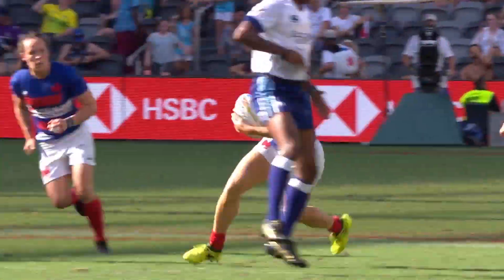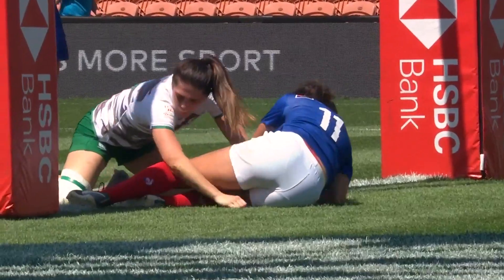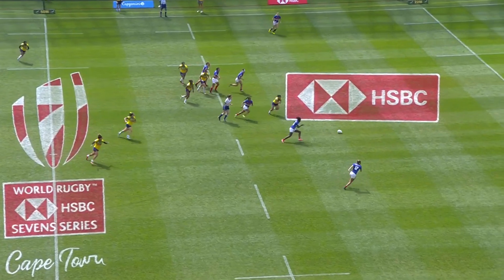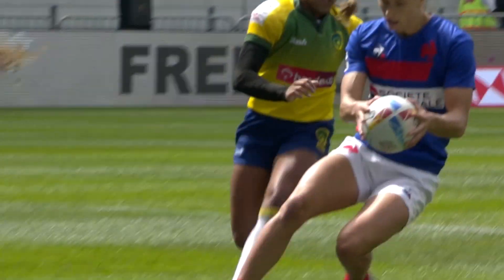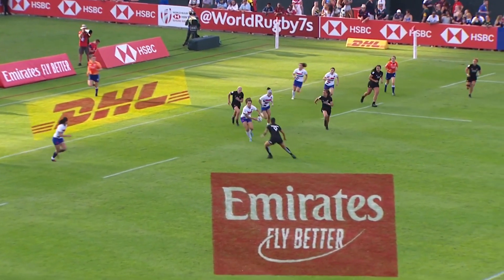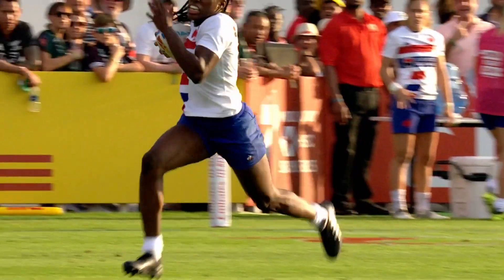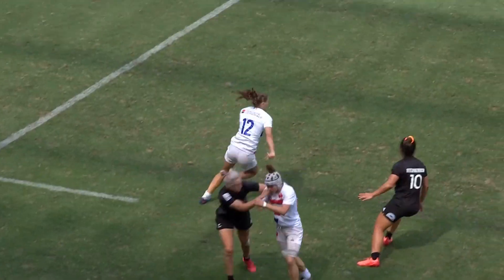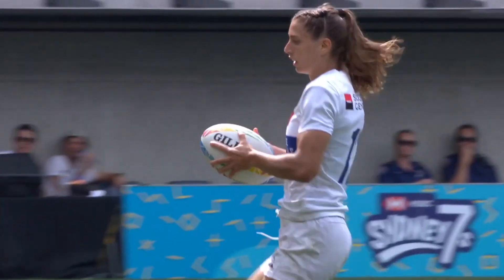"They Won't Be Able To Stop Her!" | France's Women's TOP Tries!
France Women's get a final shot at redemption when they line up for the world 7's repechage this weekend! Here we look at some of their top tries including some where their opponents just "weren't able to stop her"!